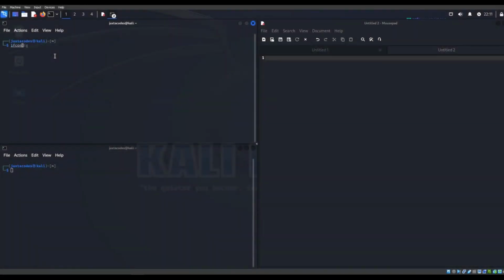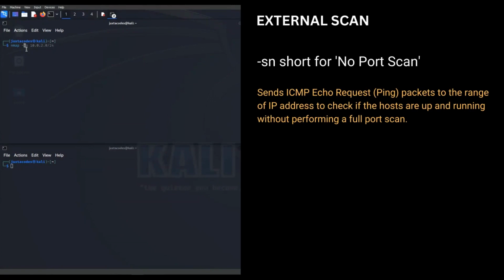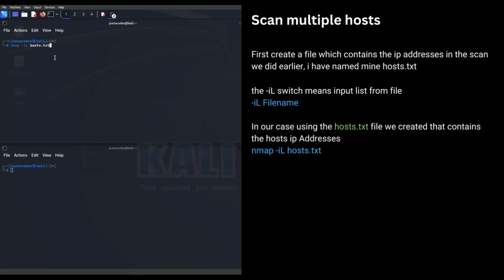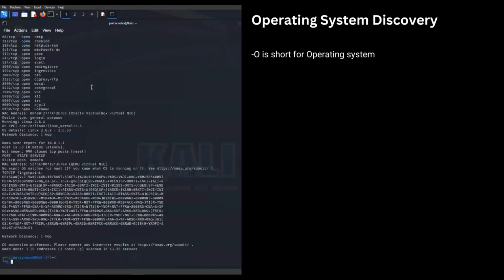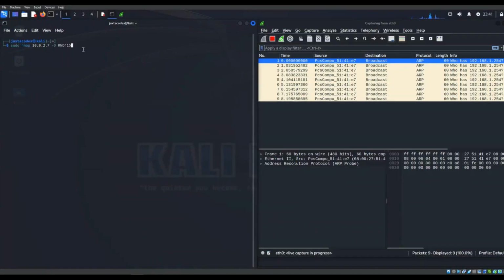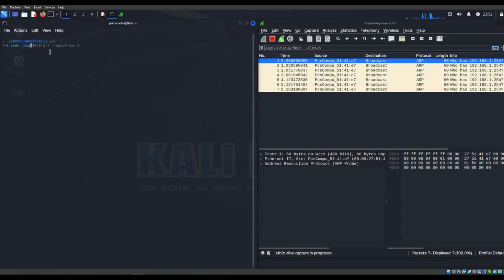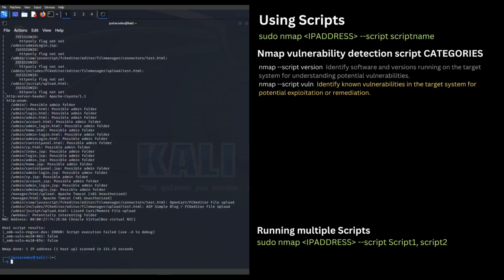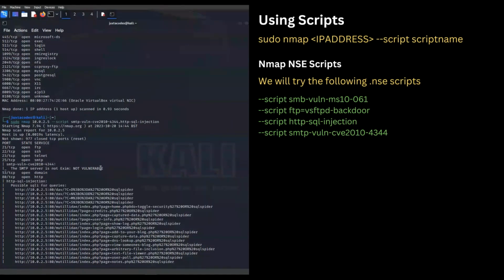Ethical hacking with Nmap, a powerful network scanning tool.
Understanding network vulnerabilities is crucial in today's digital landscape. Ethical hackers help organizations secure their systems by identifying weaknesses before malicious actors can exploit them.
Nmap is an essential tool in the arsenal of ethical hackers and cybersecurity professionals.